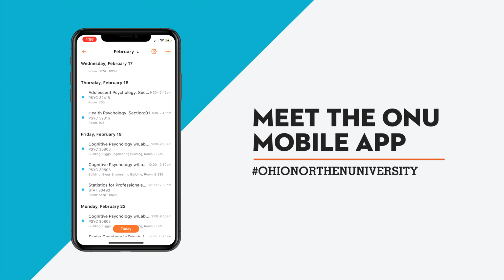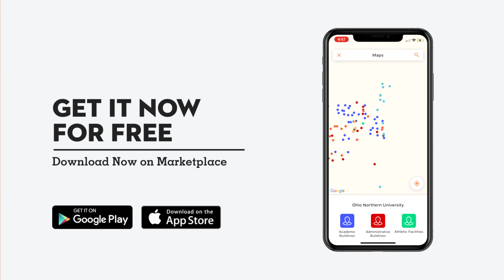Polar Tech Bytes | Episode 3 ONU App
In episode 3 of Polar Tech Bytes, you will learn how to use and navigate the ONU Mobile App.  This app is available for Android and ios devices and is a great way to connect with the Ohio Northern community.

Go Bears!!!